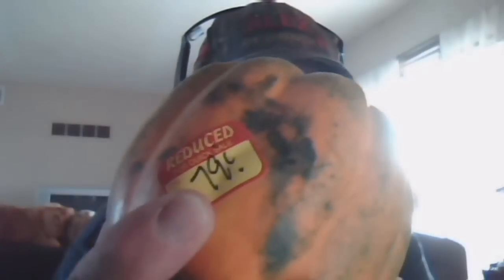A quick tip.